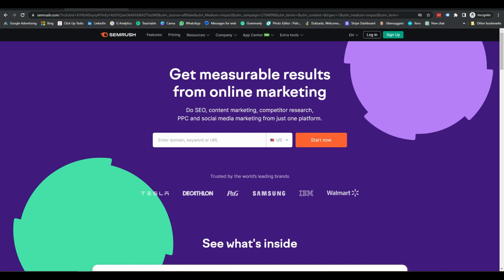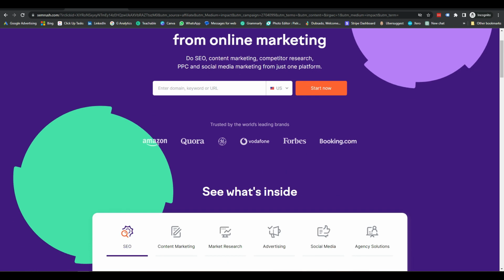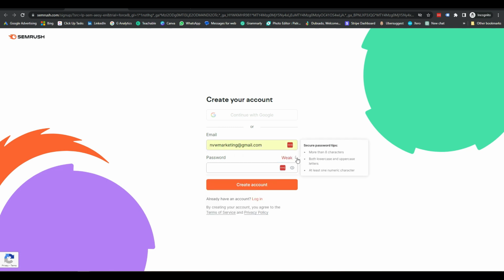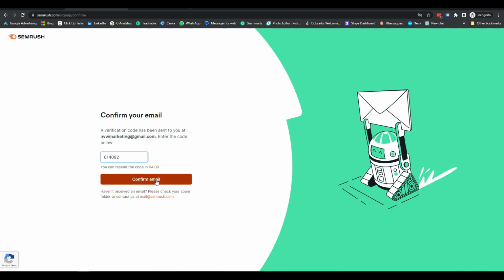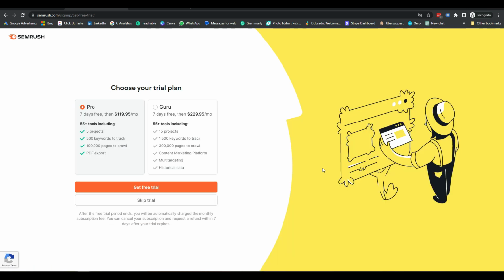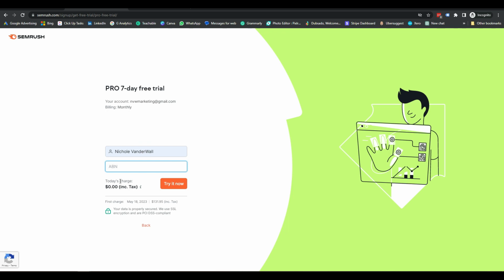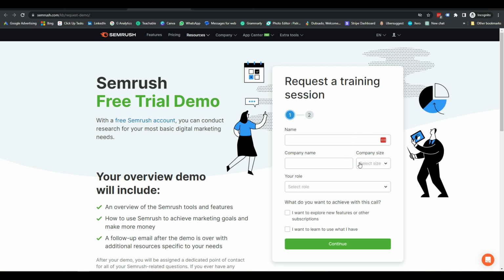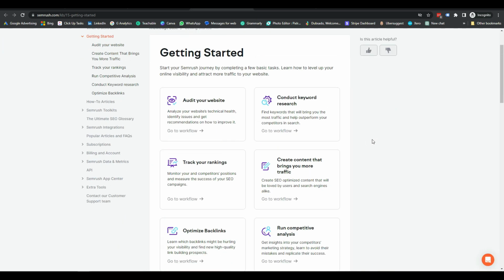How To Get Semrush Trial For Free In 2023 (100% working).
Are you keen to try Semrush to improve your organic search results but you don't want to pay for a paid subscription yet? I'll show you how to easily get SEMrush for free.

💡The most straightforward platform to host your online course.

📧The most simple platform to visualize and automate your sales funnel.

📚A must-have to reach new audiences based on job title or industry.

🔌The best platform to manage your projects and track time.

I'm Nichole, a search marketer, obsessed with the Google Search Grant. I do 3 things:

1. Help Not For Profit's get the Google Search Grant ($120k in free search advertising).
2. Teach Nonprofit marketers how to get the absolute most out of their grant.
3. I help empower Organizations to bring their ad grant back in-house.

Are you a Not For Profit marketer - Get in touch today!

I'd love to hear from you ✉️.  If you'd like to chat personally feel free t